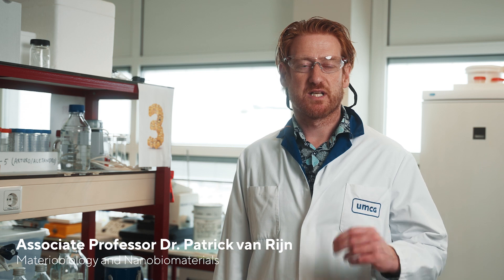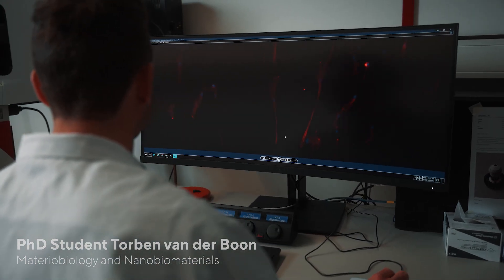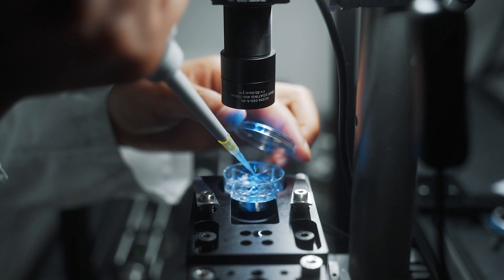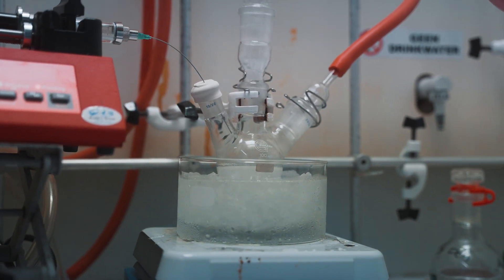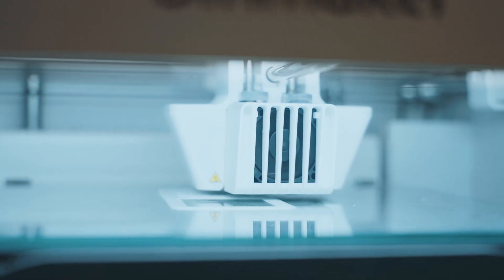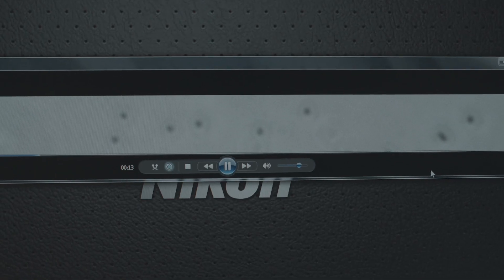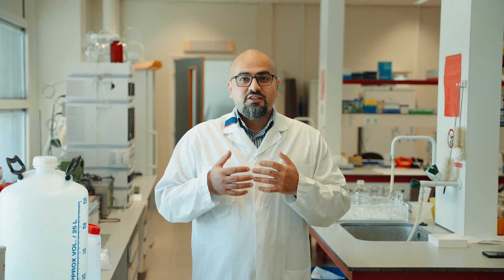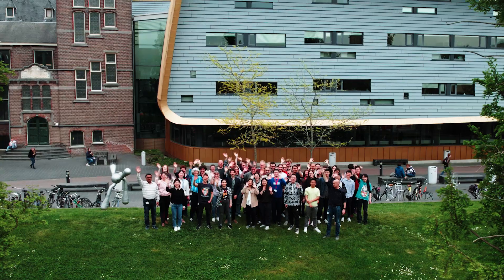Department of biomedical engineering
Introduction movie about all the great research at the BioMedical Engineering department of the UMCG